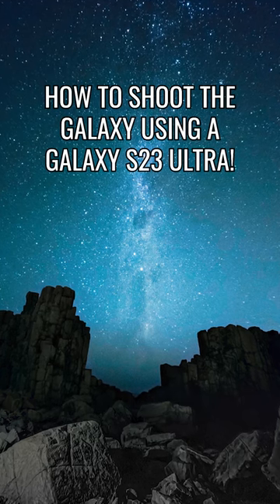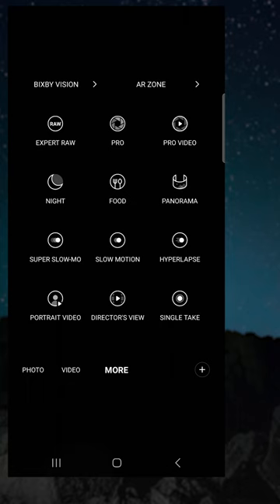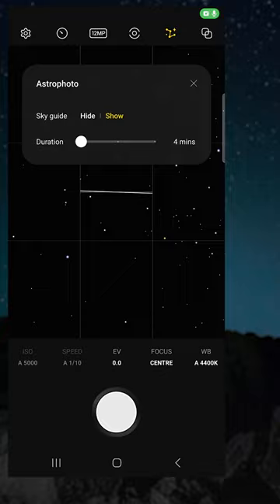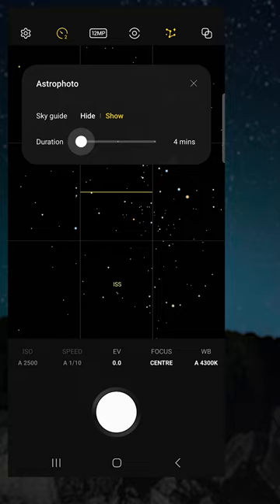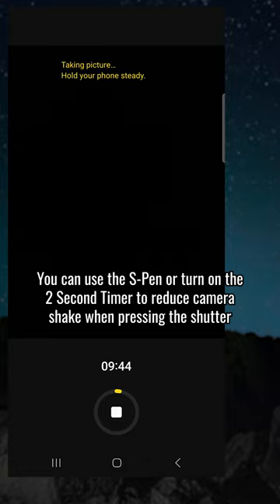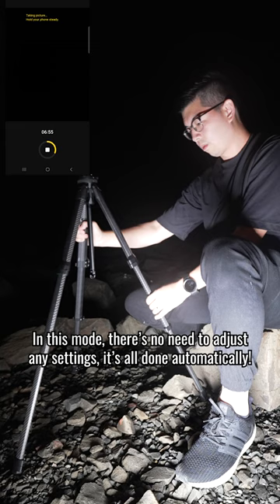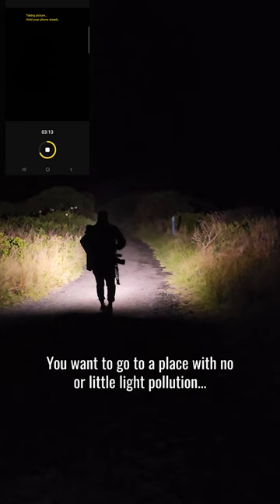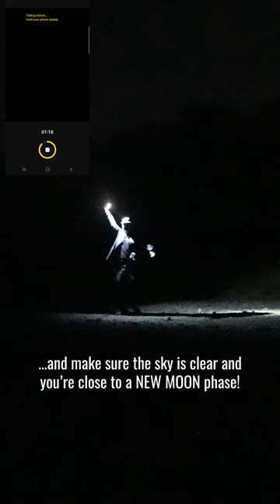How to shoot the Galaxy using a Samsung Galaxy S23 Ultra //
Galaxy-ception! Astrophotography is now so easy on the new GalaxyS23 Ultra - try it out for yourself!